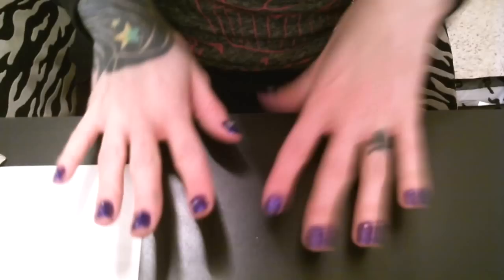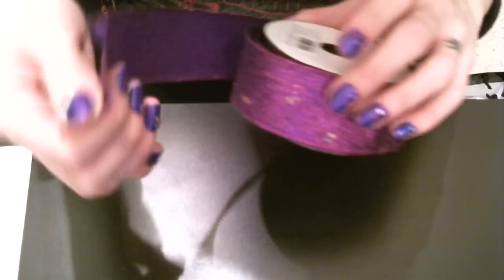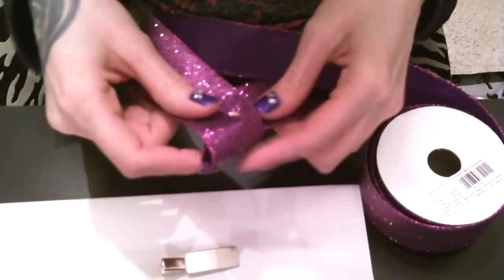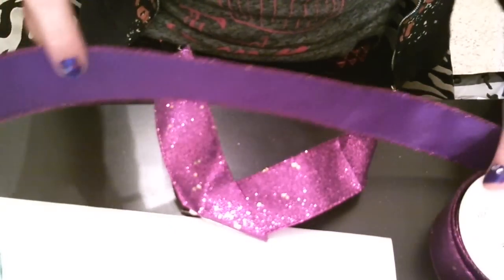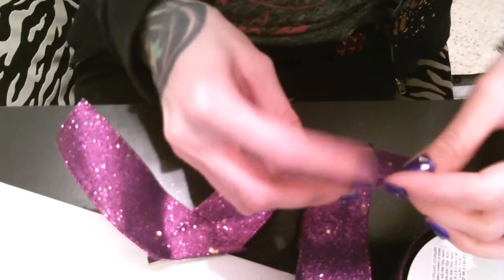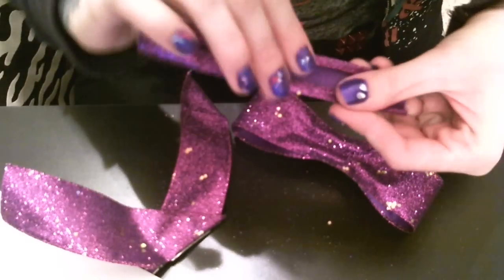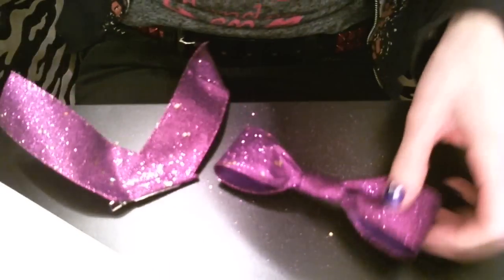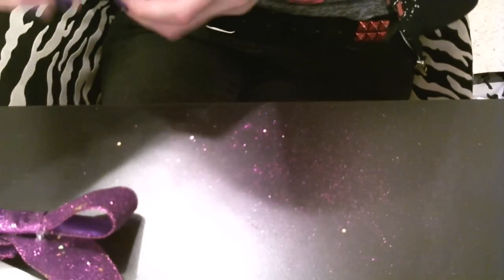How To Make Hair Bows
Supplies Needed:
Flat Top Alligator Clips
Quick Grip Glue
Toothpicks
Scissors
Ribbon
Paper

You Can Also Add:
Tulle
Jewelry Pieces
Rhinestones

Have fun with it & get creative!